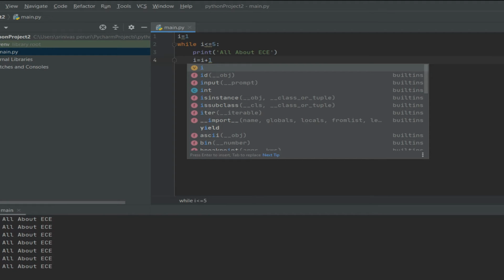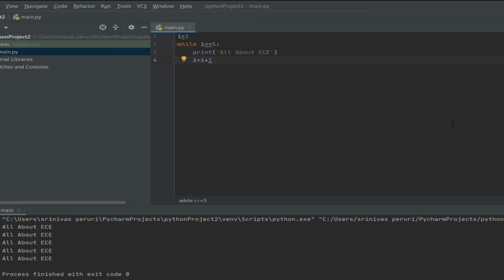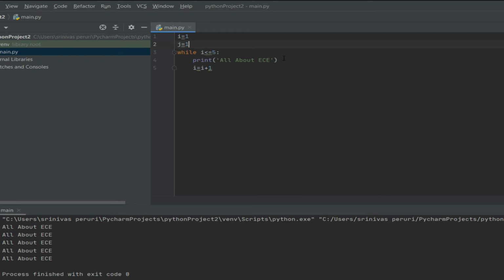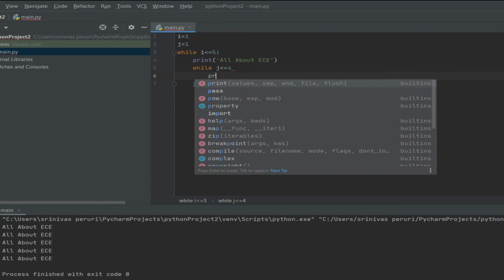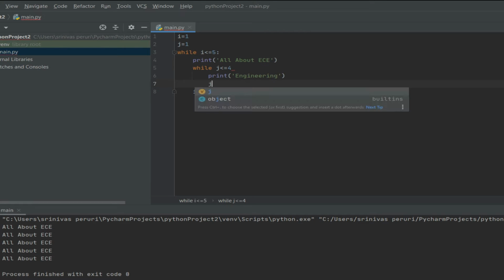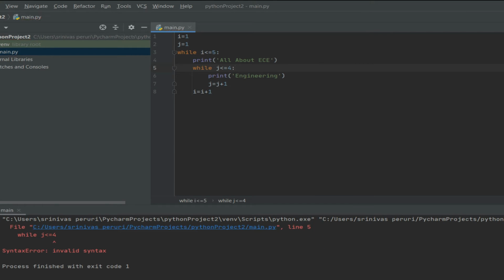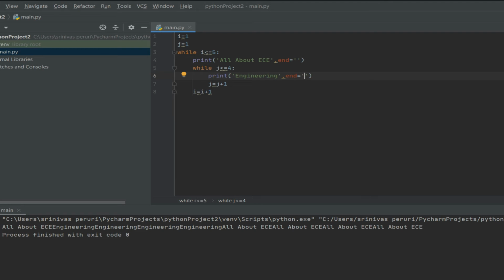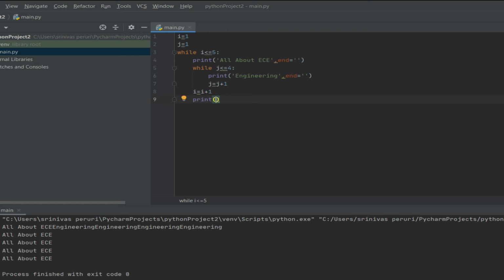While Loop more In detail || All About ECE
H i everyone in this session we are going to discuss more in detail regarding the working f while using a program that makes a clear understanding of while loop